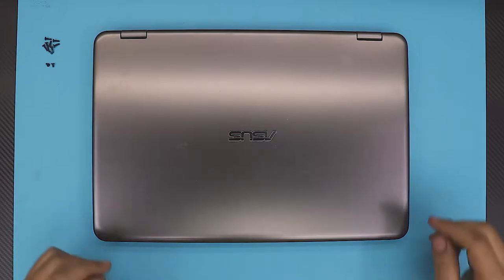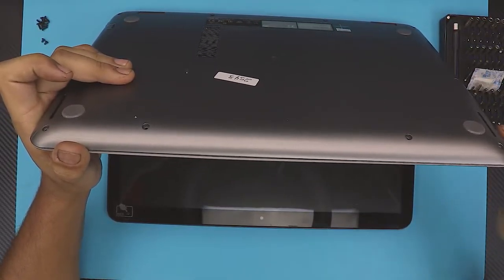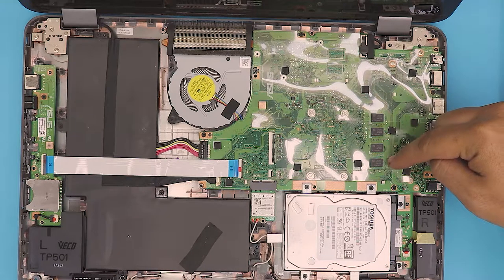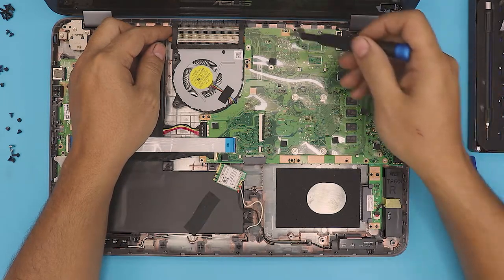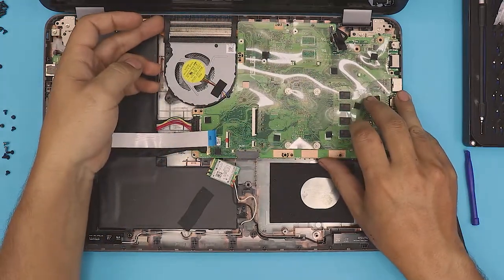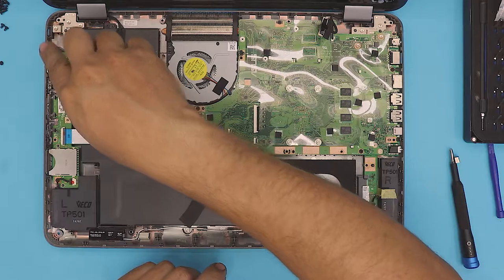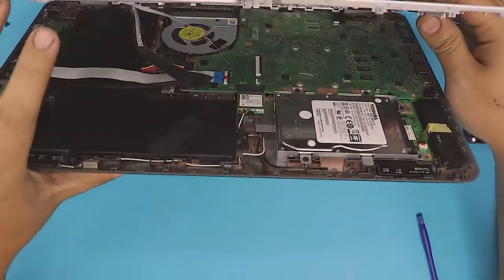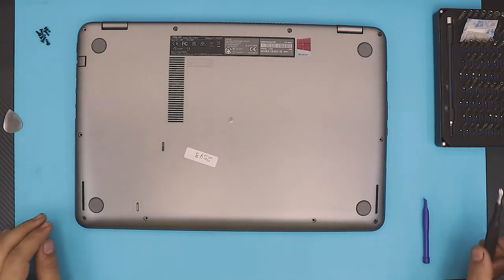ASUS Transformer Book Flip Tp501u Ram Upgrade, STEP By STEP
in this video i will show you how to replace or upgrade your Ram for ASUS Transformer Book Flip Tp501u STEP By STEP

🔵 DDR4 ram
🔵 1TB SSD m.2
👉 Do it yourself service:

› Bitcoin: 18hcxrq3tgSdLPfKMETsVjUDVKY6ZQmyDz
› Bitcoin Cash: qp280zsc88t7jqtf8tc2sqawamujlf9vpcv685ug2l
› Ether: 0xac3194010D46f256A6F63E5794336C396C08ebC0